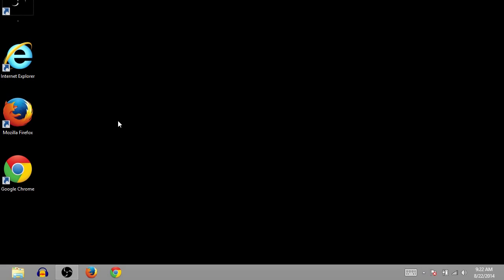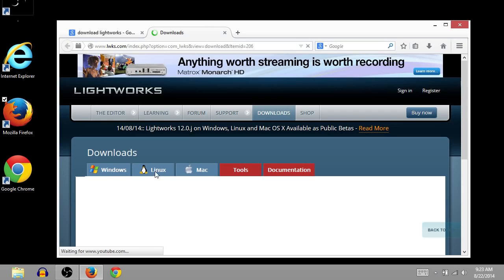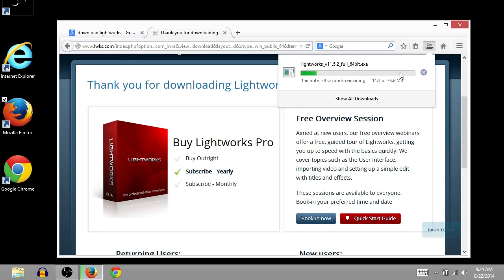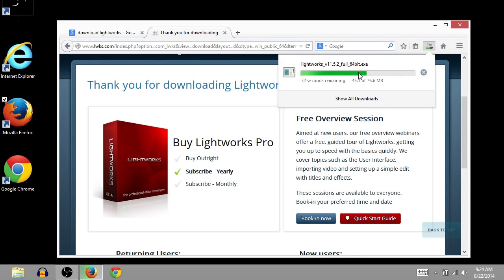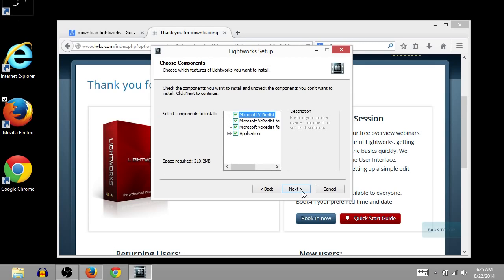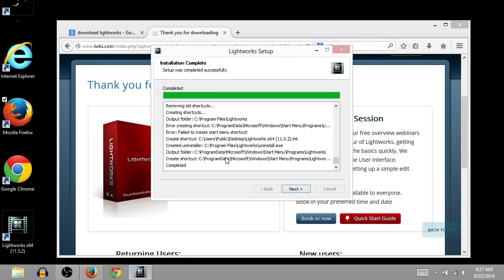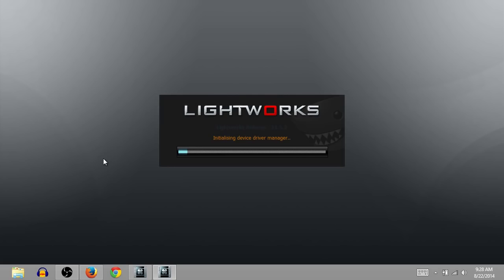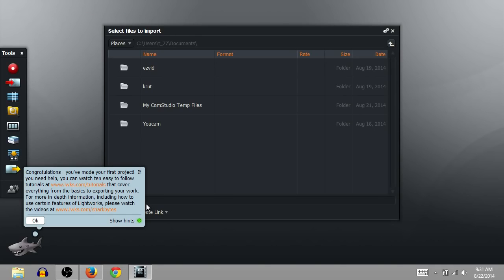How to Download and Install Easily